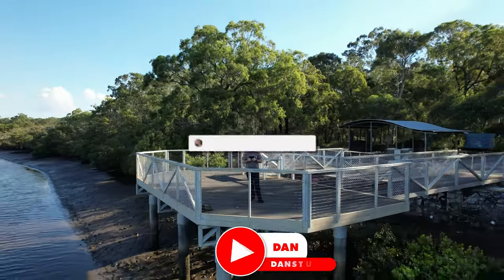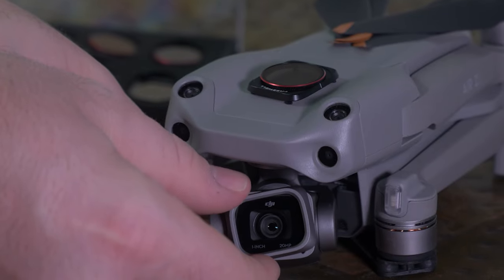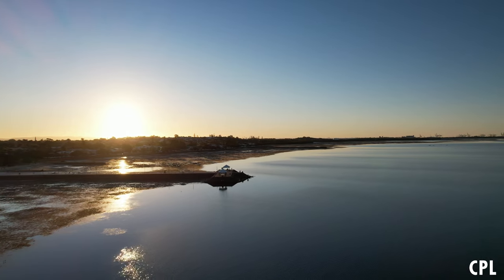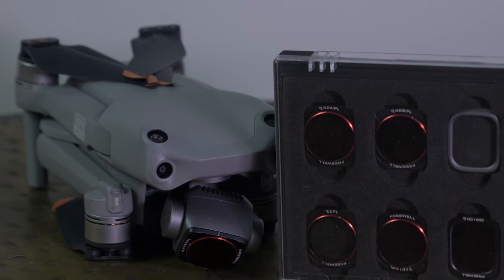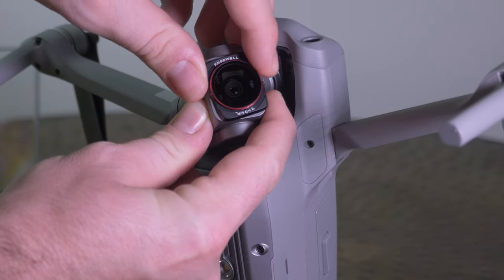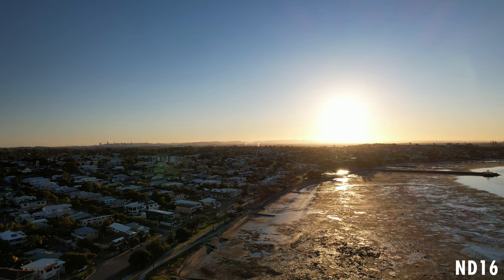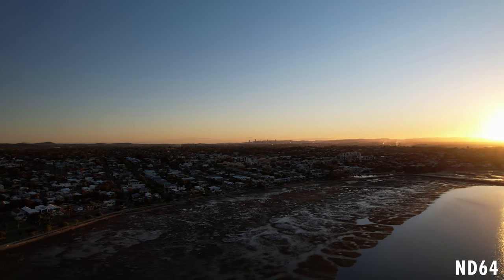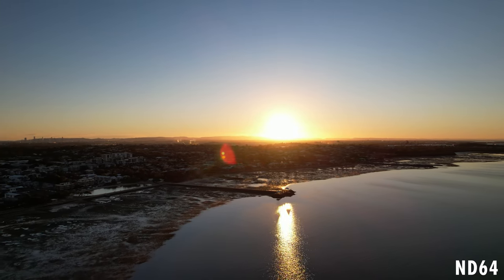DJI Air 2S - @FreewellGear 8 Day Filter Kit Review | DansTube.TV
The 8 day filter pack from Freewell features a versatile range of filters for your Air 2S but is it worth your money? This 8 day filter pack features ND4, ND8, ND16, ND32, ND64, CPL, ND1000 and ND 2000 filters. These handcrafted optics from Freewell are unmatched in the industry, they enhance your videos/photos in a range of lighting/weather conditions and can help you capture unique videos/photos that wouldn't be possible without these filters.

In this video you will learn how to use the Air 2S filters, what conditions you should be using your filters in and whether you should buy a pack of filters for your new drone. Buy Freewell 8 Pack Filter Kit for DJI Air 2S